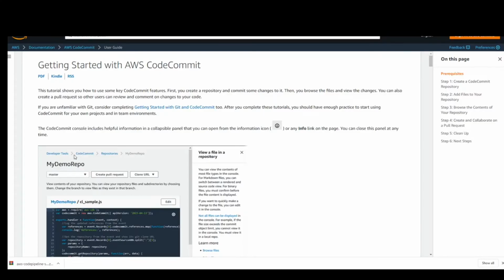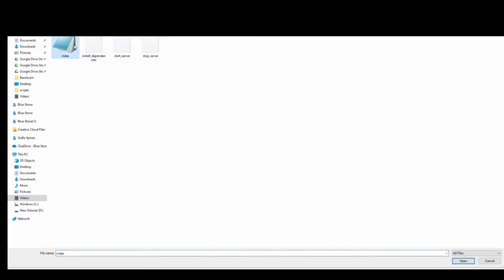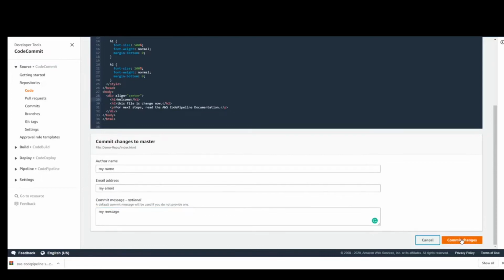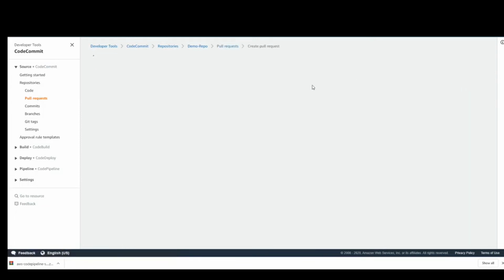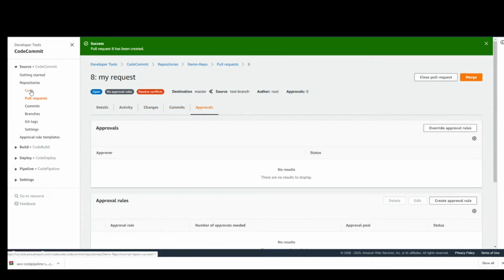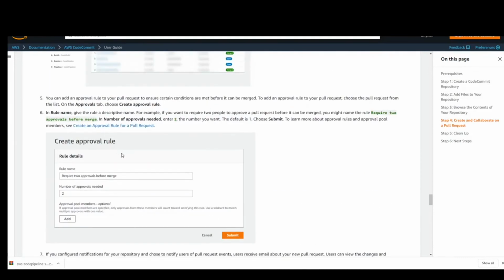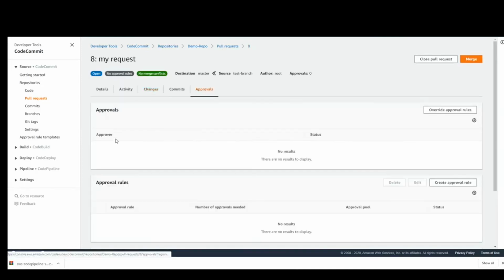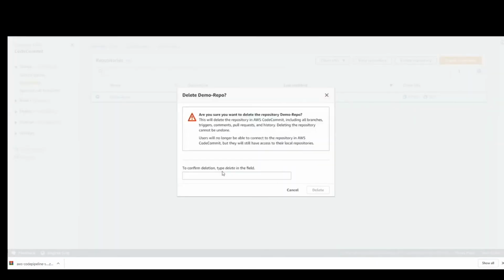How to Setup Your First AWS CodeCommit Repository?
In this tutorial, we will see how to set up our first AWS CodeCommit repository. It is a secure git-based source control system. We will also see how to set up HTTPS and SSH Git credentials to access our CodeCommit repository.

AWS CodeCommit
AWS CodeCommit User Guide